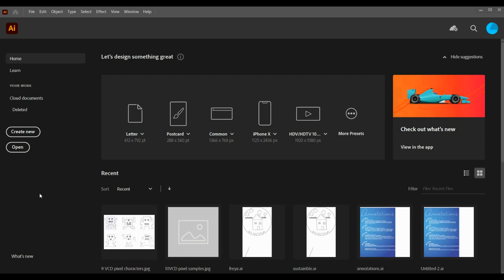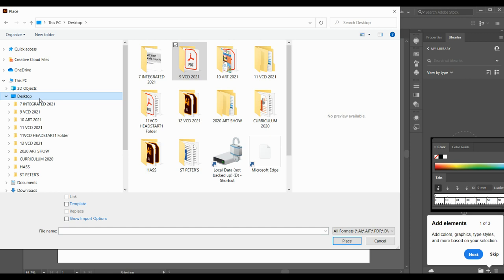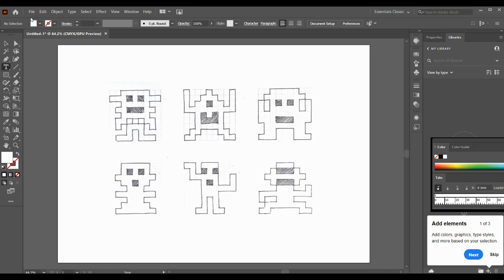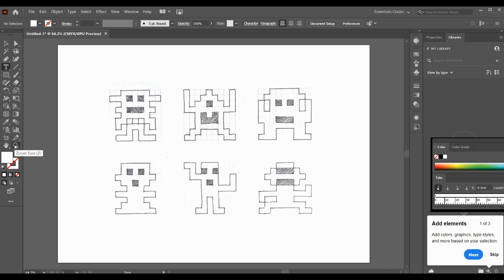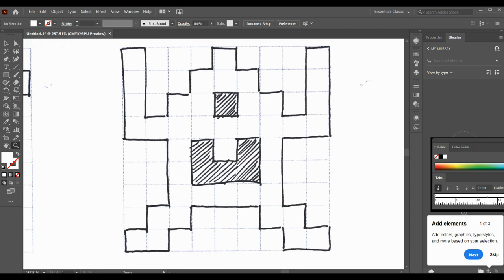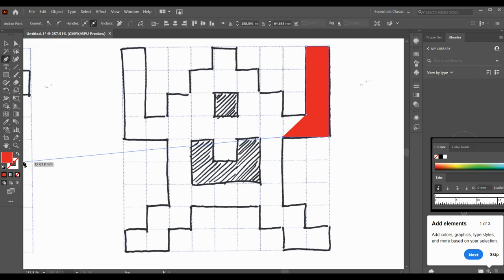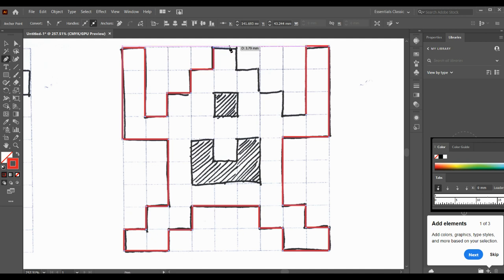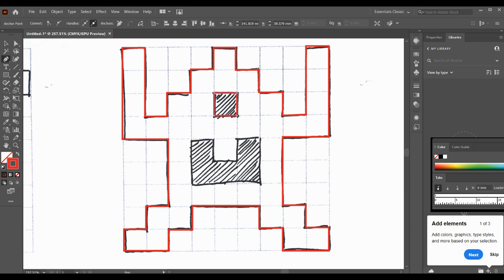Step 1. 9VCD - Pixel character - Illustrator